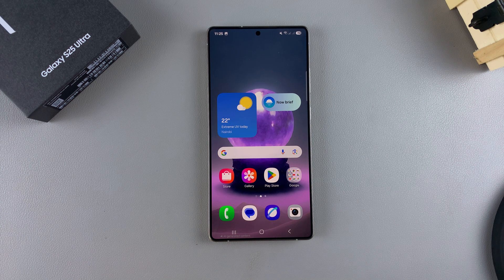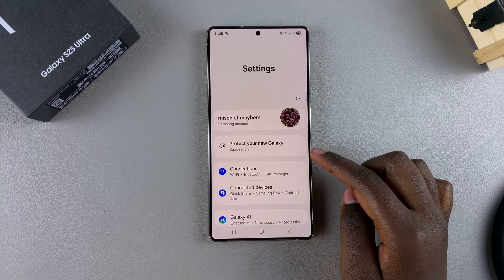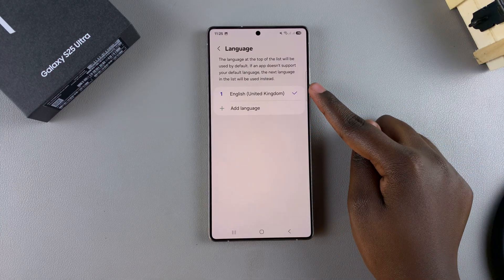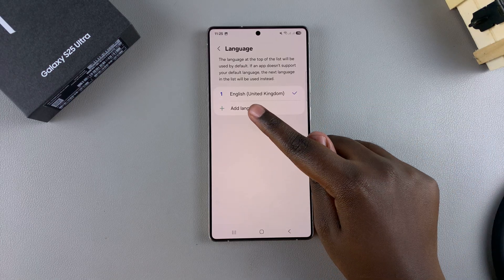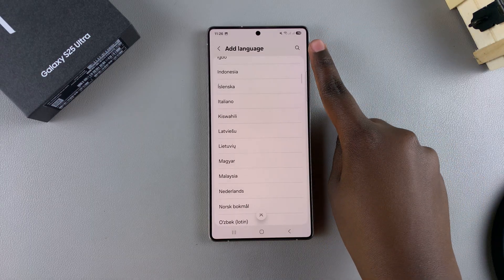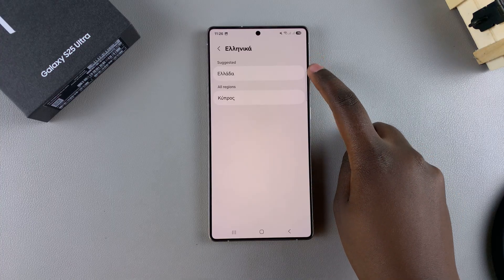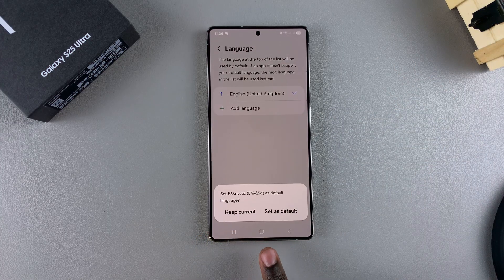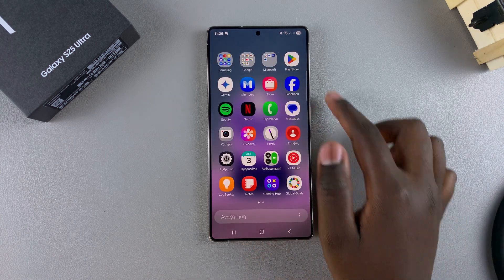How To Change System Language Of Samsung Galaxy S25 / S25 Ultra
In this video, we’ll show you how to quickly change the system language on your Samsung Galaxy S25 / S25 Ultra. Switch to a new language on your S25+ as well.

Changing your system language can enhance your user experience, especially if you’re more comfortable with a different language.

How To Change System Language Of Samsung Galaxy S25:
How To Change System Language Of Samsung Galaxy S25 Ultra:
How To Change Language On Samsung Galaxy S25:
How To Switch Language On Samsung Galaxy S25:
How To Change Interface Language On Samsung Galaxy S25:
How To Change Language On Samsung Galaxy S25 Ultra:
How To Switch Language On Samsung Galaxy S25 Ultra:
How To Change Interface Language On Samsung Galaxy S25 Ultra:

Step 1: Unlock your Samsung Galaxy S25 and go to the home screen. Swipe down from the top of the screen to reveal the notification panel. Tap the gear icon in the top-right corner to access the Settings menu.

You can also access Settings via the app drawer.

Step 2: In the Settings menu, scroll down and tap on "General Management". Here, select "Language".

Step 3: Inside the Language menu, tap on "Add Language".  You will now see a list of available languages. Scroll through and select the language you want to set as the system language. You can also use the search icon to find your language.

Some may require you to also select the region or dialect you want to use for that particular language.

Step 4: After selecting your desired language, the system will prompt you to confirm your choice.

Confirm the change by tapping "Set as default" if prompted. This will make the selected language the default system language for your Samsung Galaxy S25.

You can always revert to your original language by following the same steps.

Cell Phone Tripod Adapter